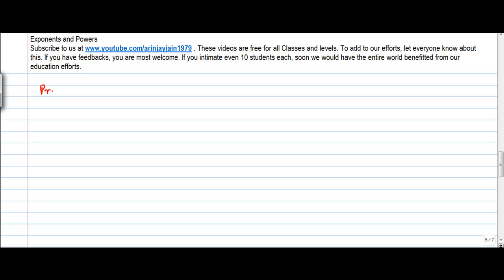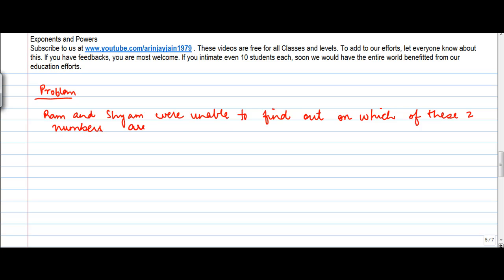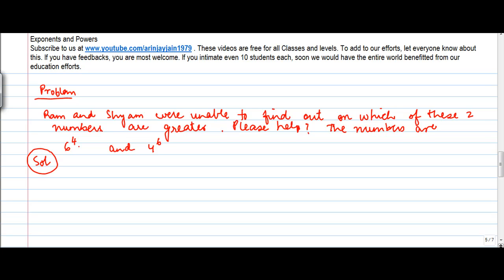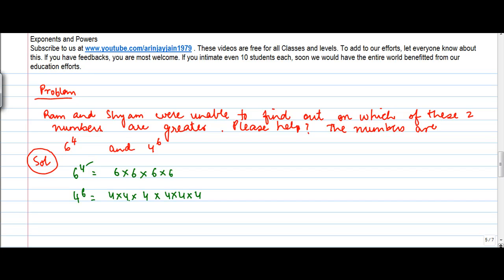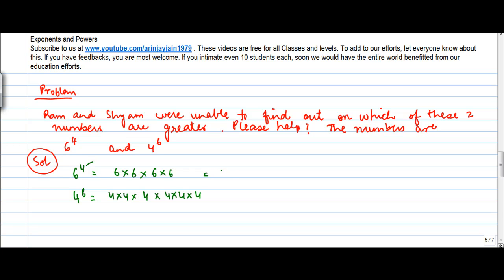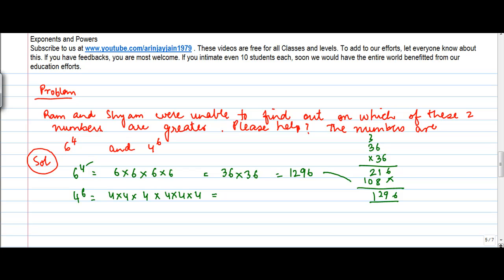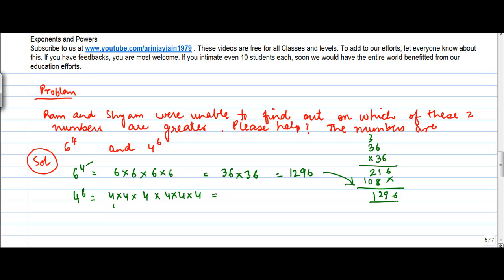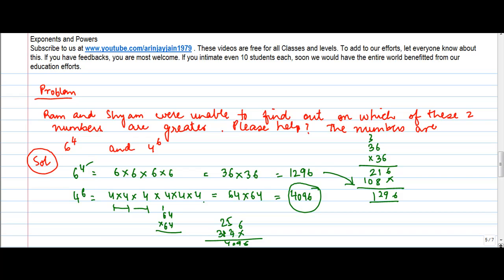Which number is greater - Exponents and Powers - Maths - Class 7/VII - ISCE,CBSE - NCERT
Learn About - Exponents and Powers - Which number is greater - Exponents and Powers - Maths - Class 7/VII - ISCE,CBSE - NCERT